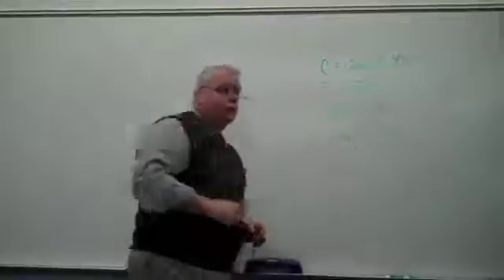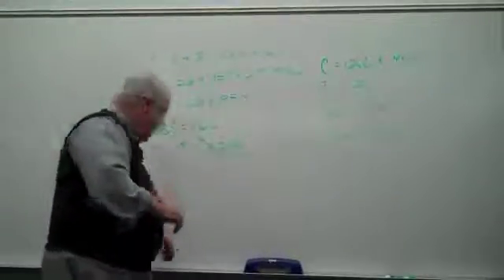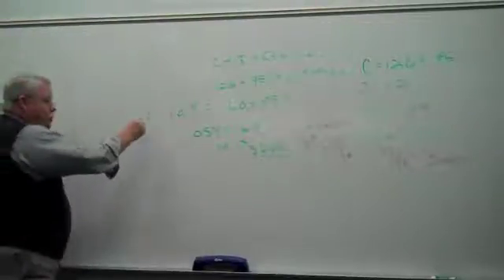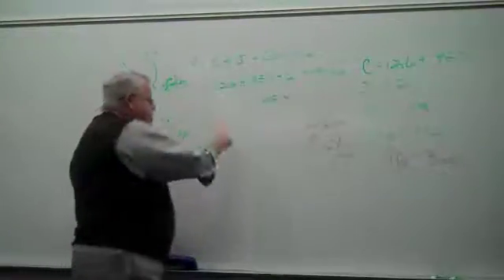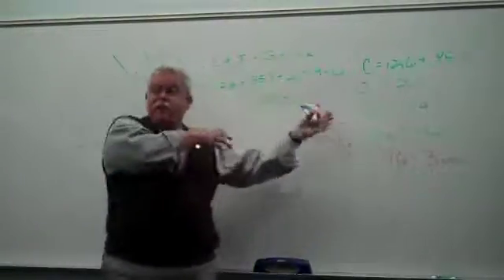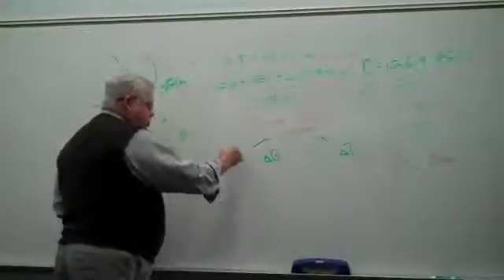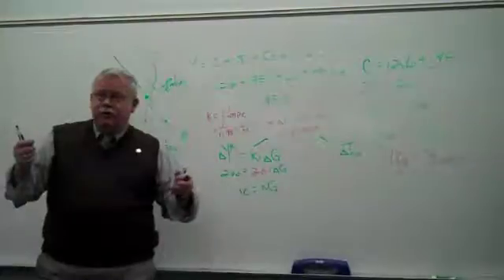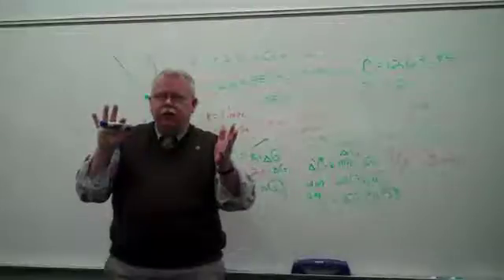A Keynesian Algebraic Model #102 Part I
Mathematical presentation of a Keynesian equilibrium and appropriate fiscal policies (also with calculations) for treating recessionary and inflationary gaps.